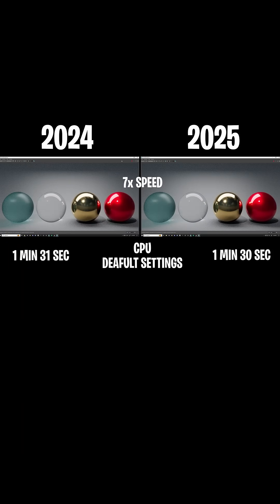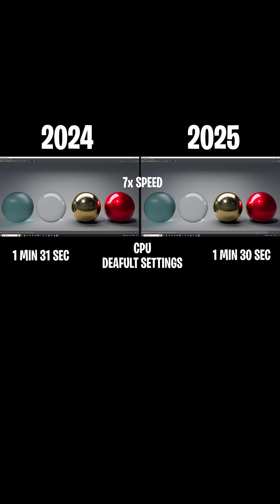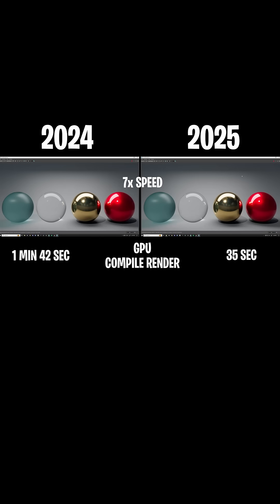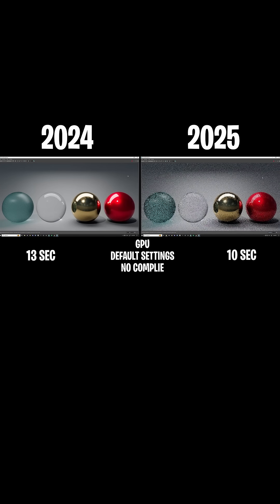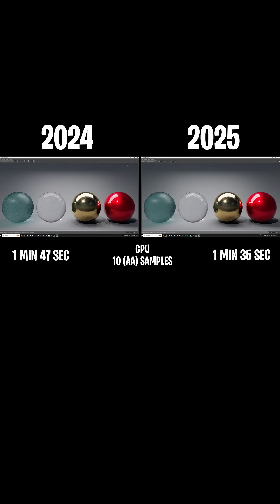Maya GPU and CPU Render Tests